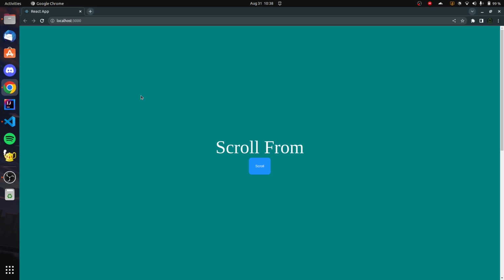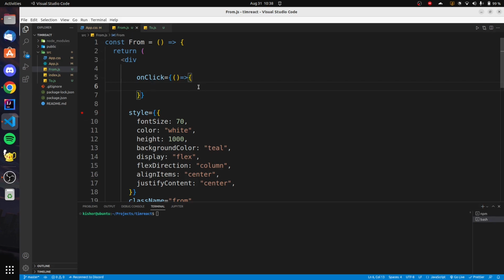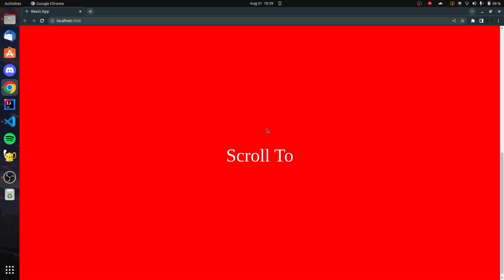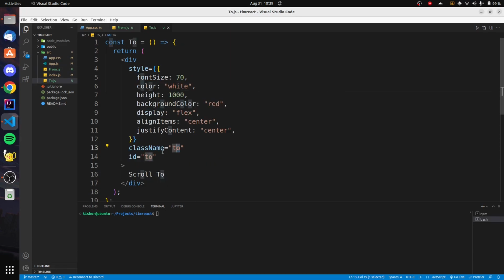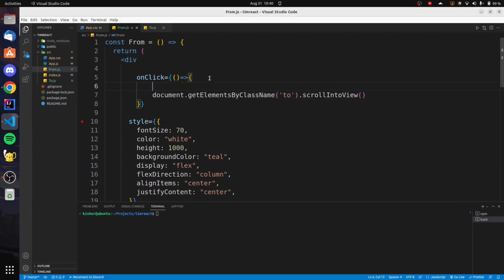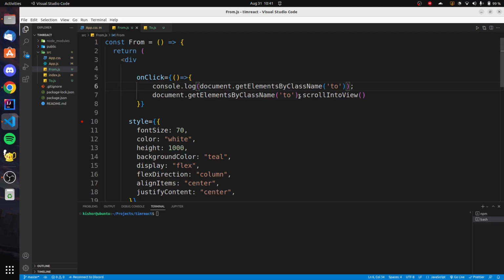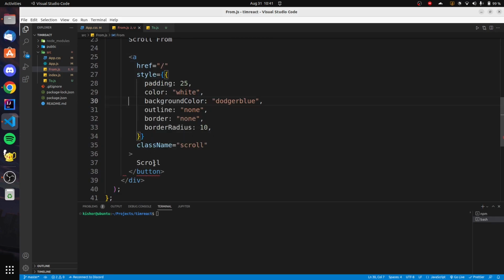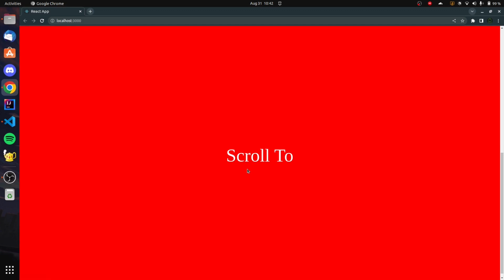React JS Easy scroll effect on click (Fix issues with classnames,link tags)